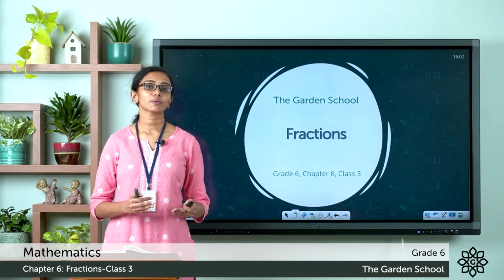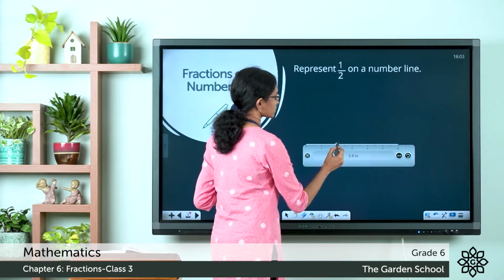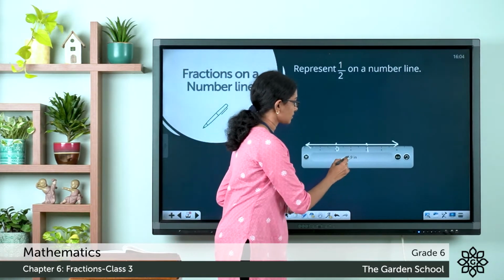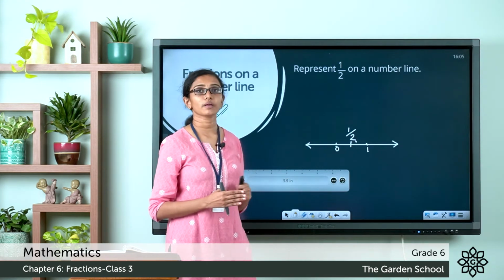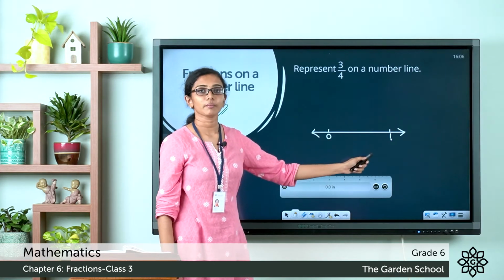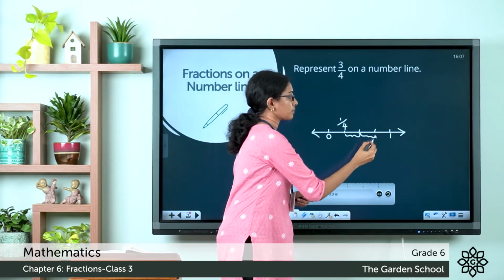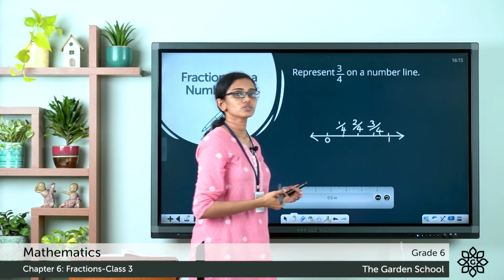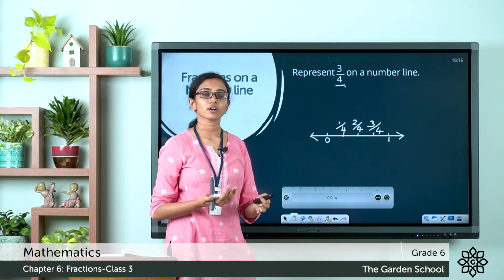Grade 6 Mathematics Chapter 6 Class 3 Fractions on a Number Line